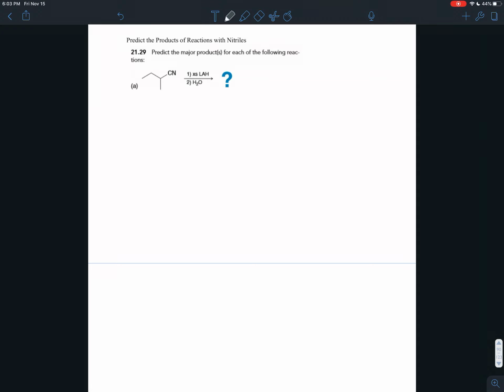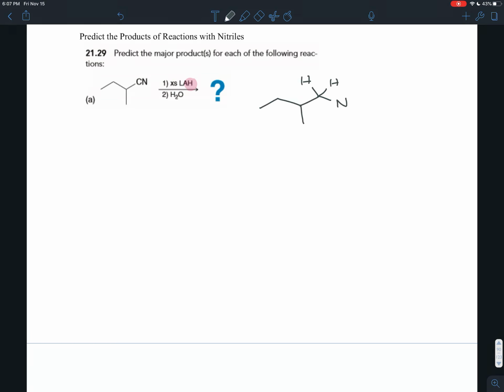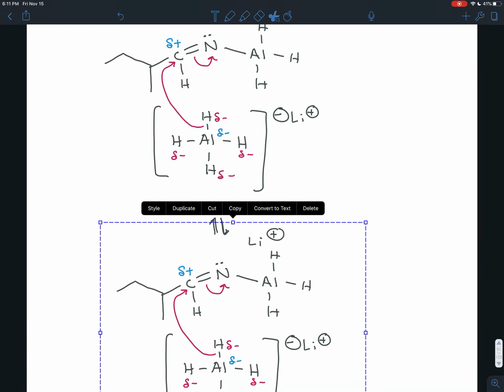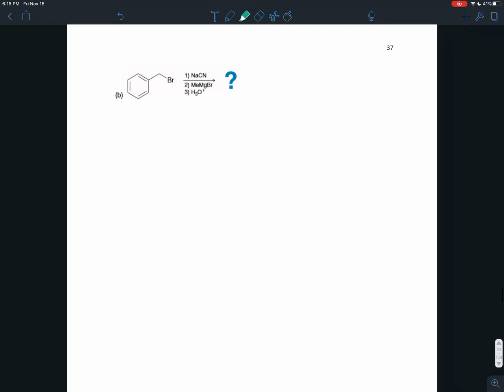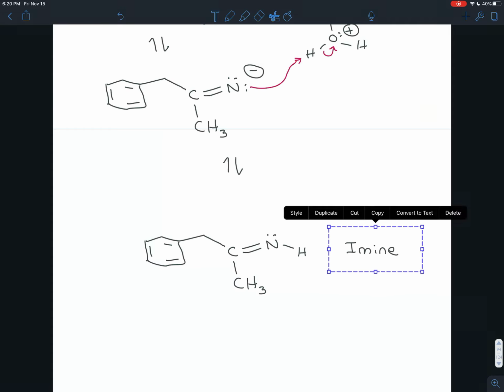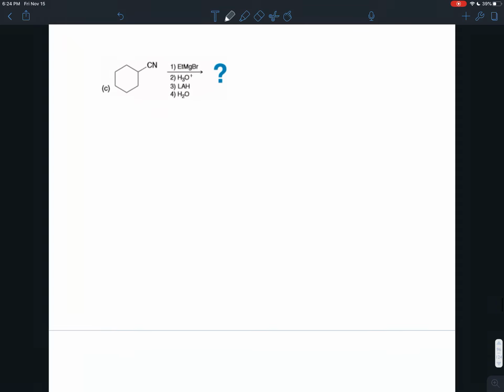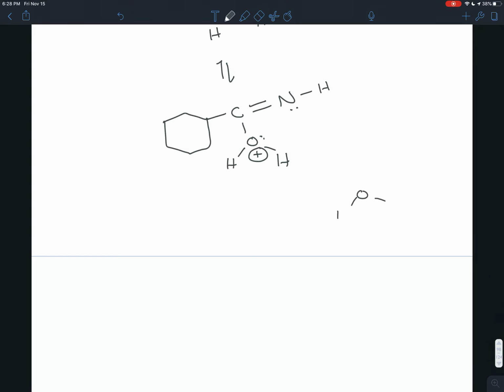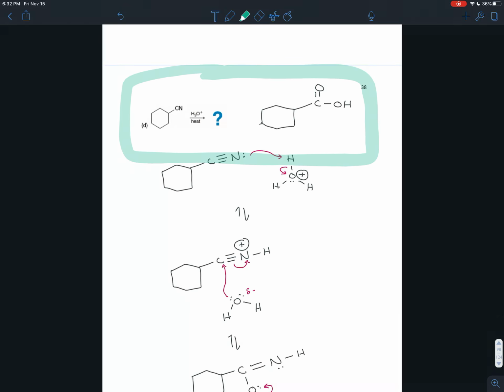Exercise 21.29 - Predict the Products of Reactions with Nitriles